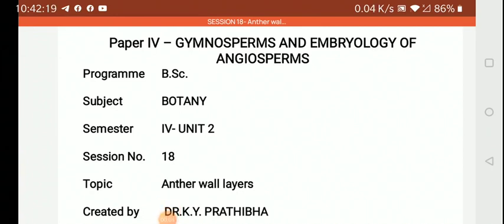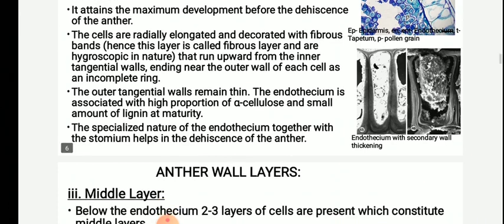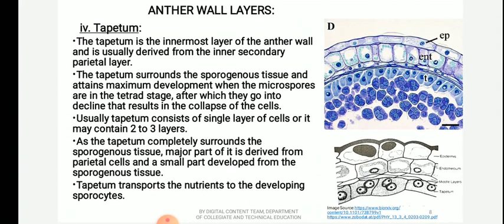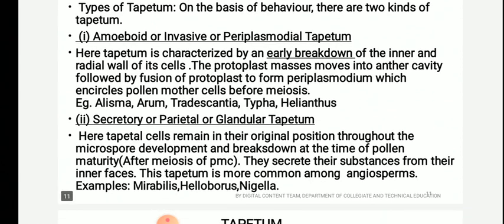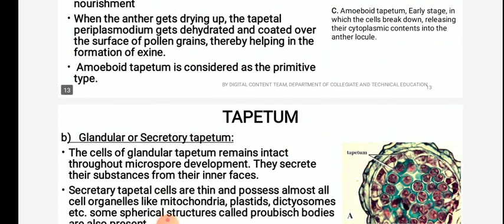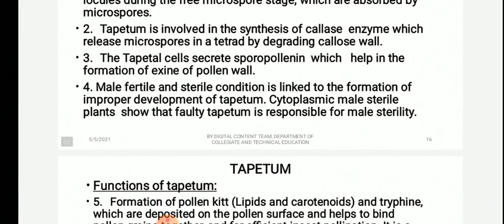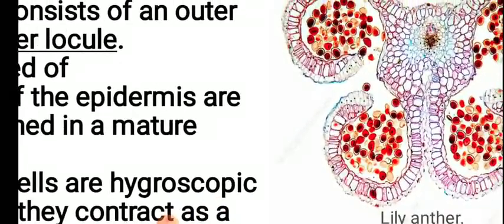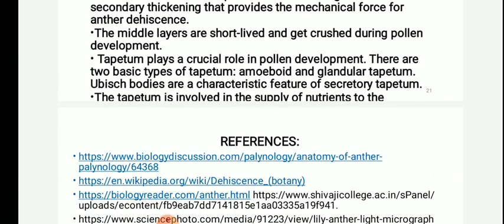lms ANTHER CELL WALL